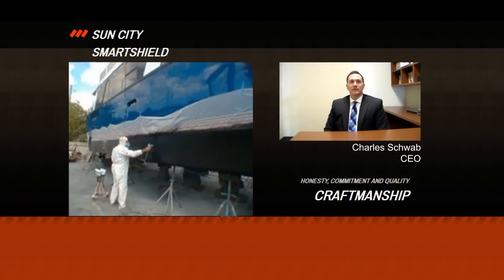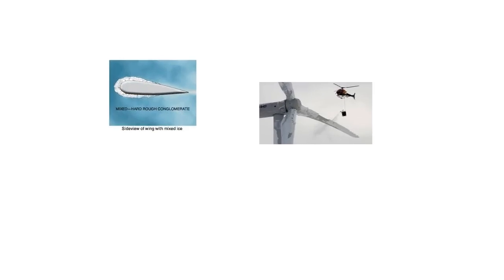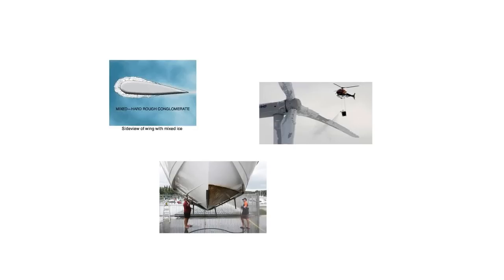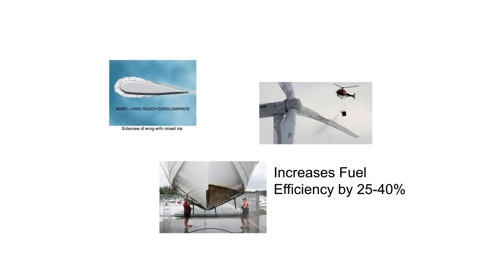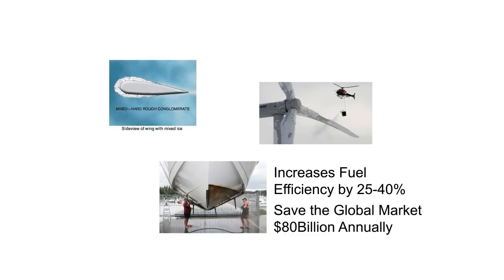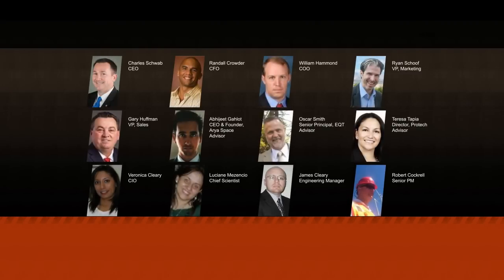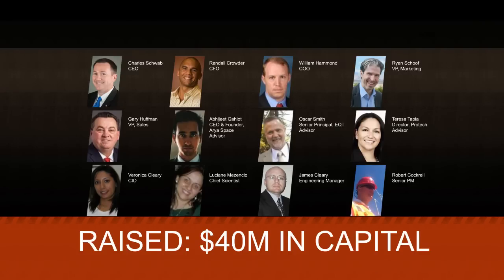Invention LAR-TOPS-97/183 - UTEP-CDS - Sun City SmartShield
EXECUTIVE SUMMARY

PROBLEM & SOLUTION
Bug residue and ice build-up are major problems in the aviation and wind power generation industries. They create friction on aircraft and wind turbines, which dramatically reduce their performance, safety and increase wear and tear. Additionally, every year more than 400 million tons of fuel is wasted in the marine shipping industry due to ship hull fouling. A 25% reduction in shipping fuel consumption would save the global market over $80 billion annually and better protect the environment. Our spray-on product was specifically developed by NASA engineers to improve resistance to and protection from bug residue and ice build-up on surfaces. It can be easily applied to aircraft bodies, wings, wind turbine blades, and ship hulls alike to reduce friction on these structures improving safety and performance.

TECHNOLOGY
Our proprietary, patented spray on coating mitigates insect residue adhesion and ice formation to various surfaces such as metal, plastic, and carbon fiber. The chemical spray is composed of nanometer sized silica particles with a proprietary, hydrophobic (water resistant) solution. Chemical modification of the surface is necessary to achieve the desired protection.

TEAM
Charles Schwab, a veteran and entrepreneur, with more than 25 years of leadership experience leads a management team of experienced entrepreneurs, engineers, and scientists from around the world. We are inclusive with veterans and minorities on our team and collectively raised more than 40 million dollars in capital for prior ventures.

FINANCING
The company seeks $2.3 million from investors. This capital will be used to finance construction of a manufacturing facility and operations in El Paso, TX. We plan to enter the market by selling our product to wind turbine manufacturers in the United States such as PacWind and Northern Power Systems. Then, we’ll partner with other international turbine manufactures to expand further into the North American and European markets over the next two years. The company projects $2.2 million in net profits the first year. Equity investors will receive a 50% ROI in the first 2 years and then a 30% return for the next 3 years.